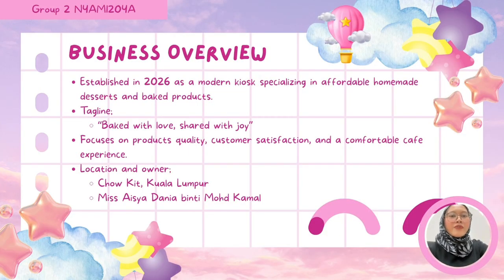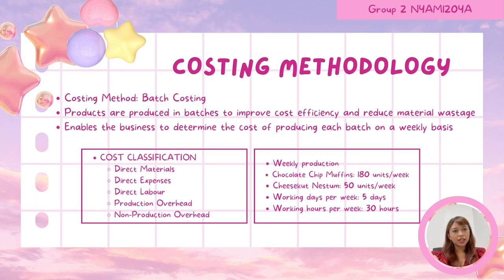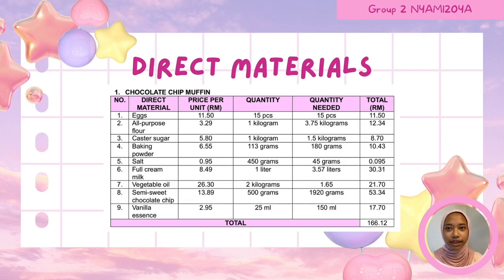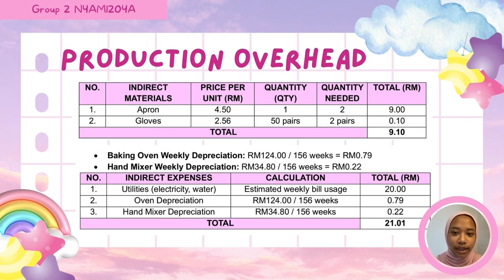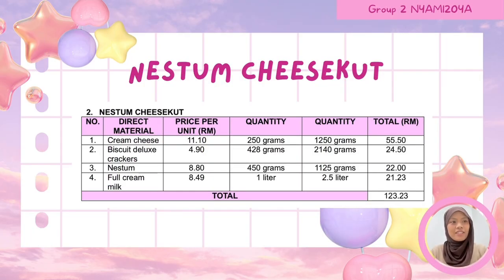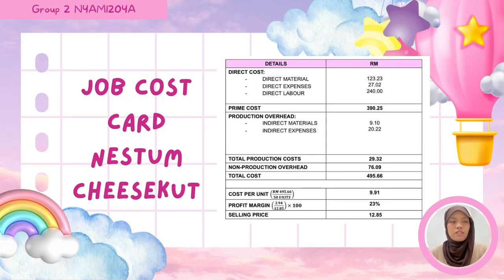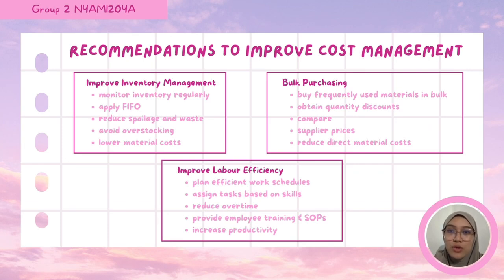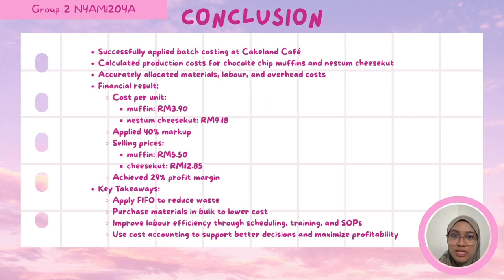AM1204A CAKELAND CAFE